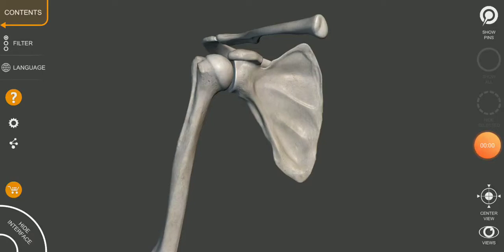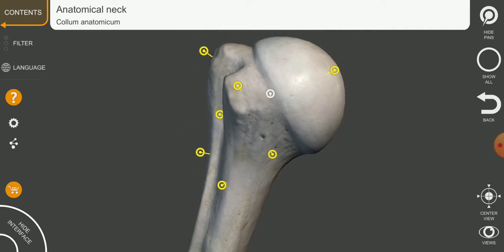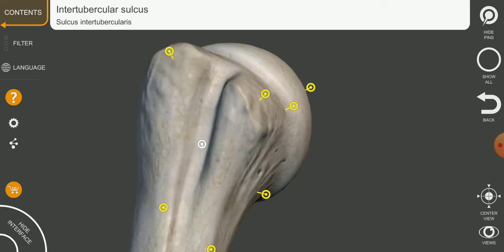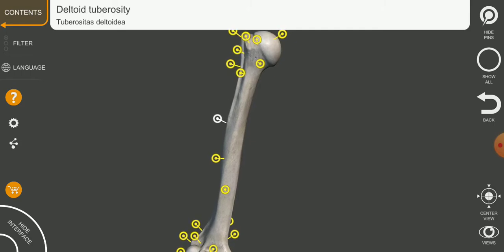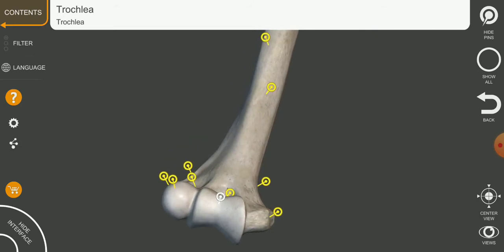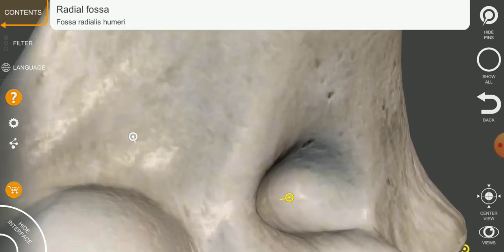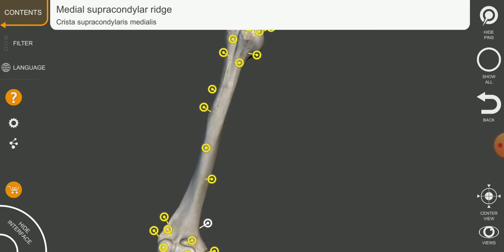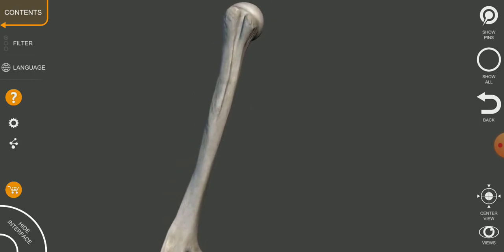|Anatomy of humerus 3D| |Upper limb part 2|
Subscapularis muscle attached to the medial border of scapula not lateral then to the lesser tubercle...General anatomy of upper limb .started from scapular anatomy then humerus then radius then ulna finally the anatomy of hand bones.